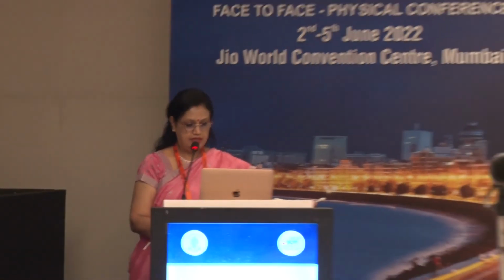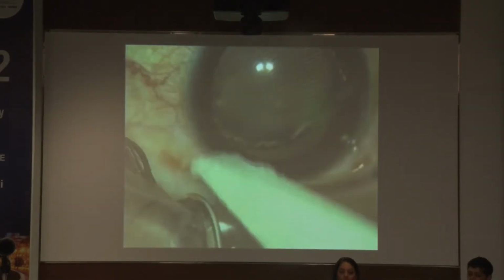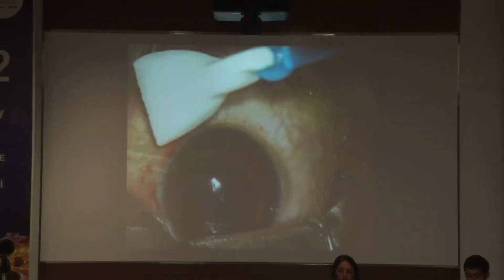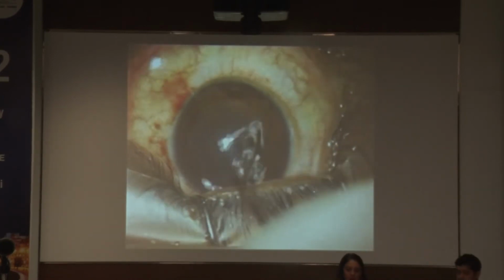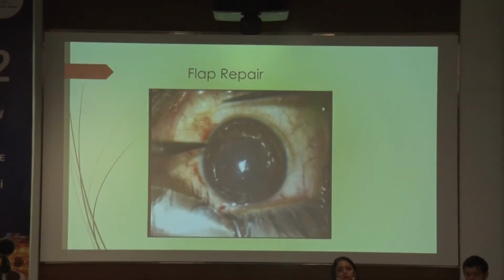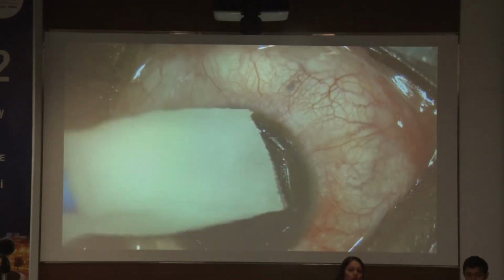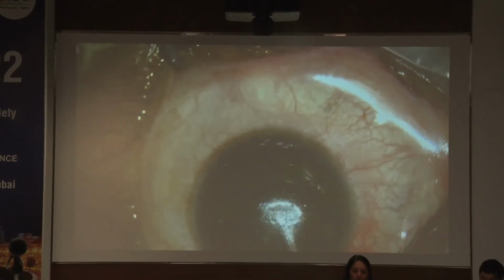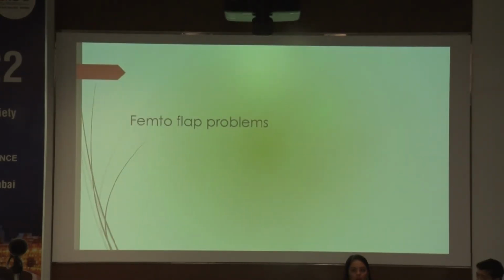AIOC2022 GP37 topic Dr SUJATHA MOHAN Handling Flap mishaps